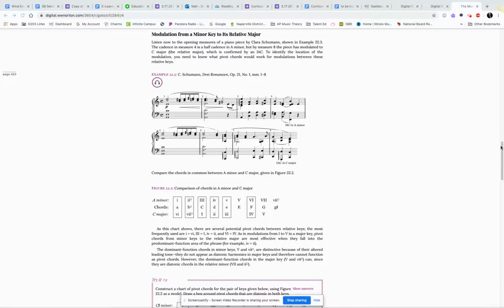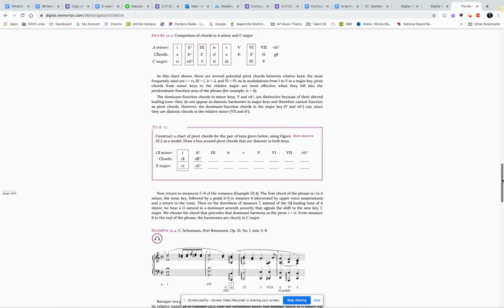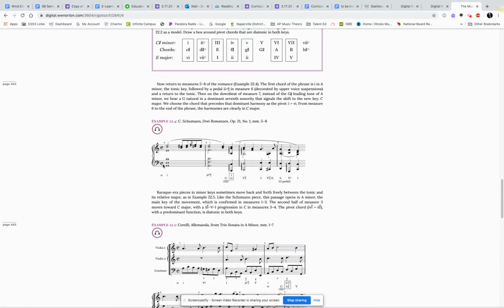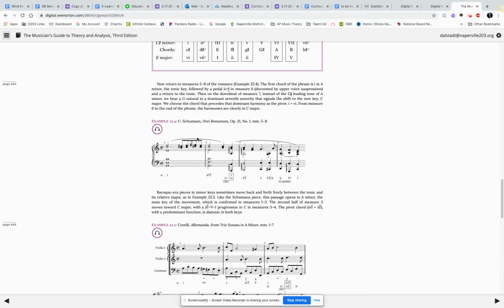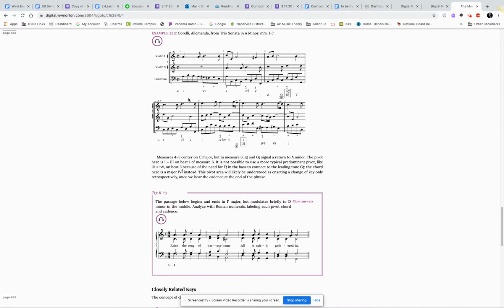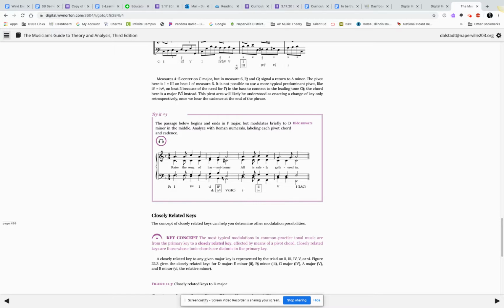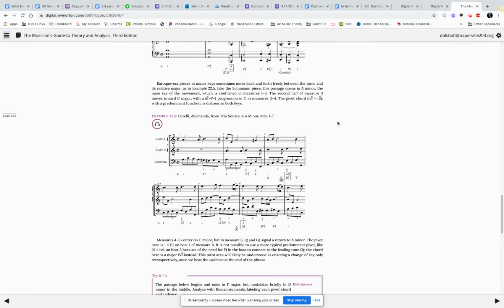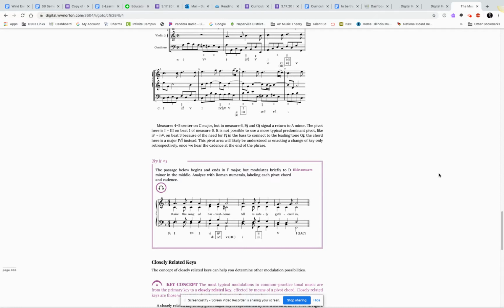Untitled: Mar 17, 2020 12:07 PM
AP Theory 3.18.20